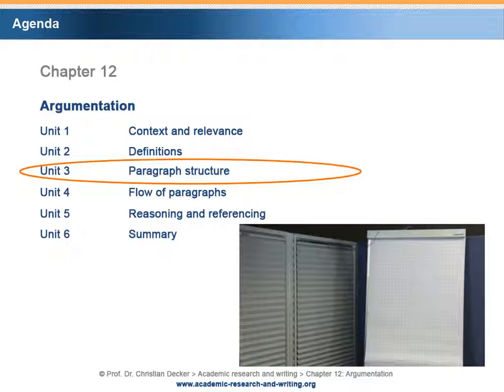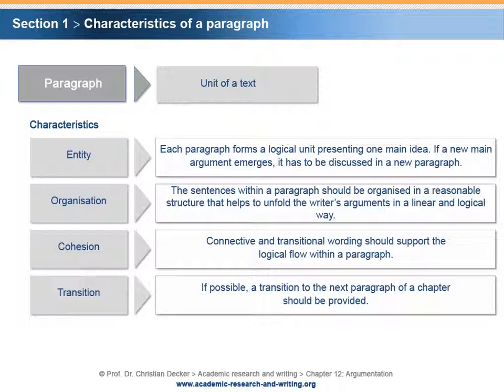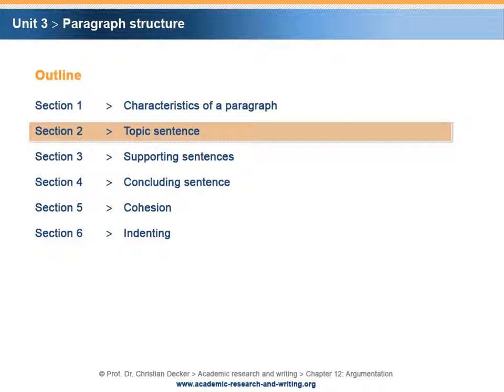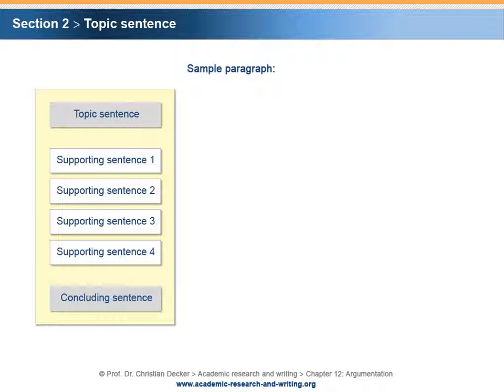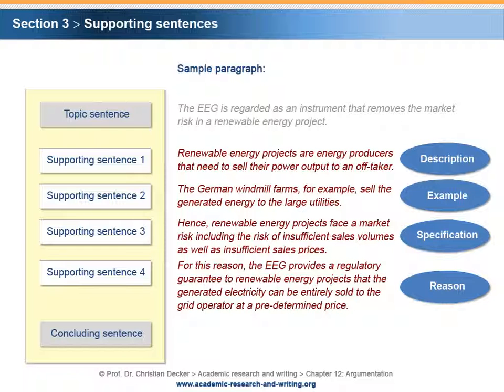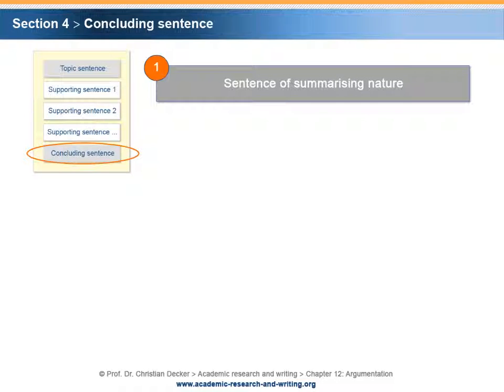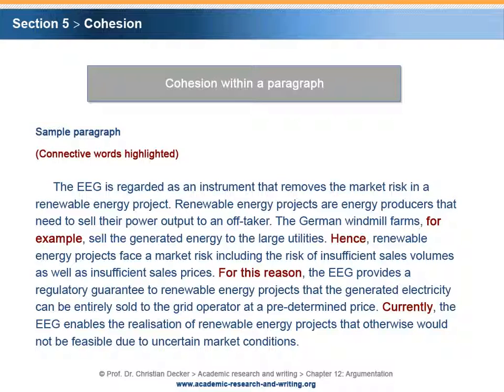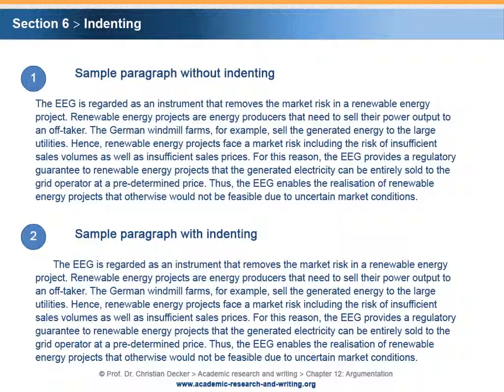Academic research and writing – Chapter 12 Argumentation – Unit 3 Paragraph structure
Chapter 12 Argumentation
Unit 3 Paragraph structure
Abstract:

Rigour and flow of argumentation have a major impact on the quality of academic research. An essential component of argumentation is providing definitions. Definitions can be derived with the help of standard, advanced or professional approaches. Furthermore, the deduction of individual arguments is documented in paragraphs and chapters, which serve as the units of an academic paper. The logic of arguments has to be mirrored in the paragraph structure, which consists of three logical text elements: topic sentence, supporting sentences and concluding sentence. Transitioning between sentences as well as between paragraphs supports the flow of argumentation and provides cohesion within the  text. During the development of an argumentation, the structuring of paragraphs and chapters shows an iterative character. Referencing that supports the argumentation can enhance the academic quality of the research output. Thus, arguments of other sources should be carefully combined instead of randomly compiled.

Key terms:

Argumentation, reasoning, definitions, paragraph structure, topic sentence, supporting sentences, concluding sentence, cohesion, indenting, referencing